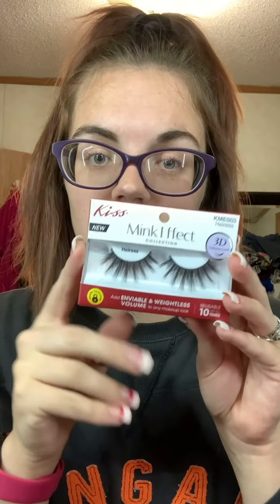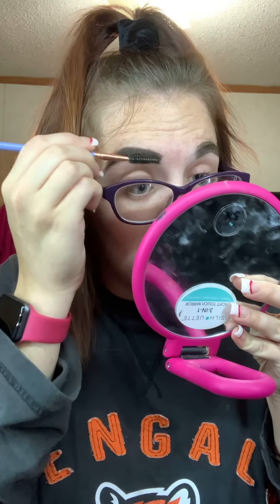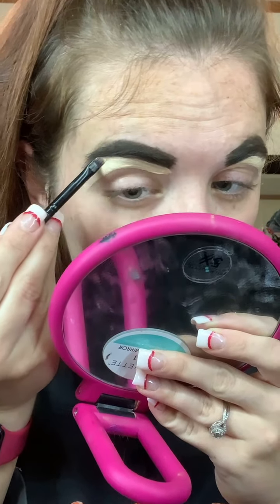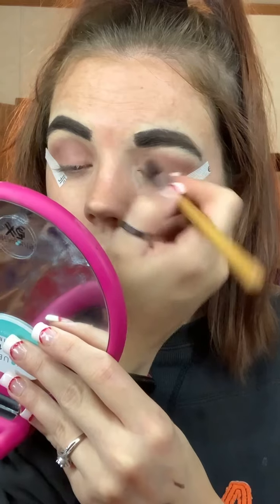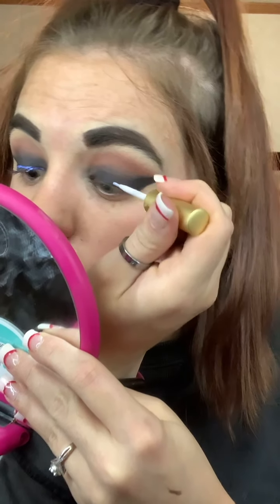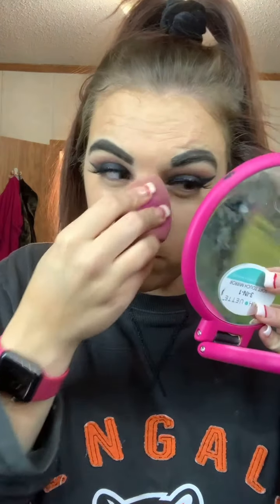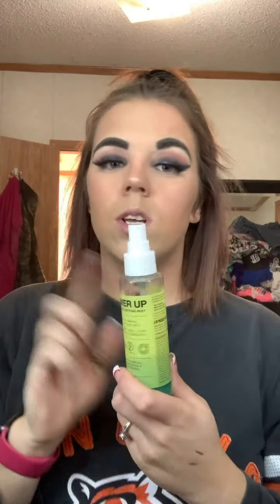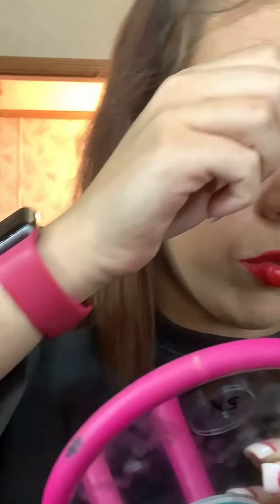Smoked out liner look!